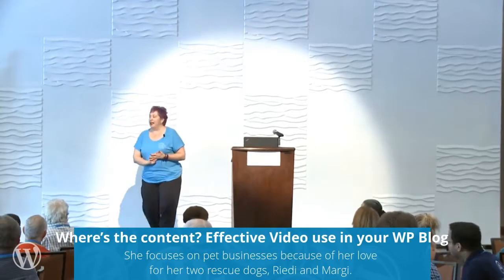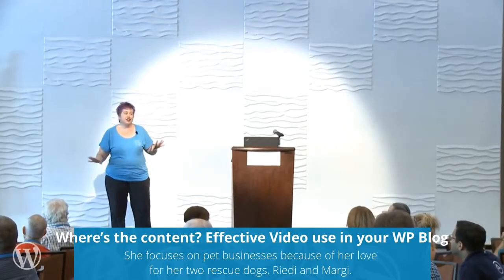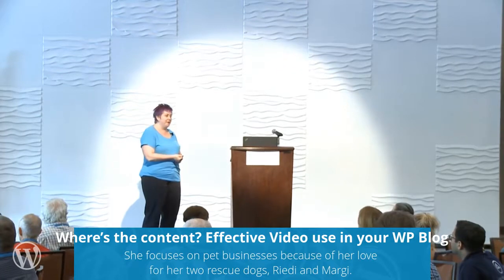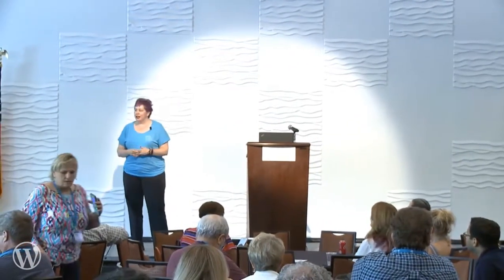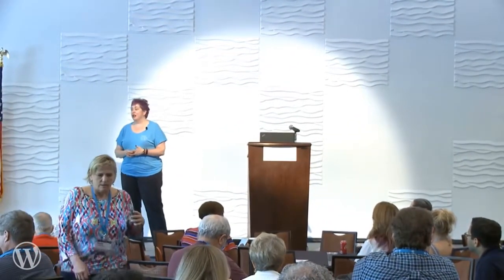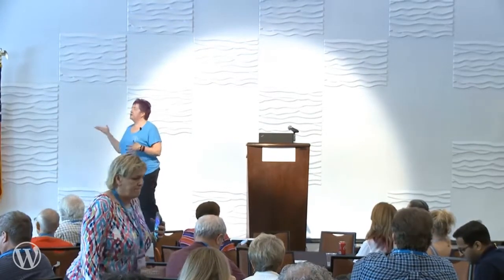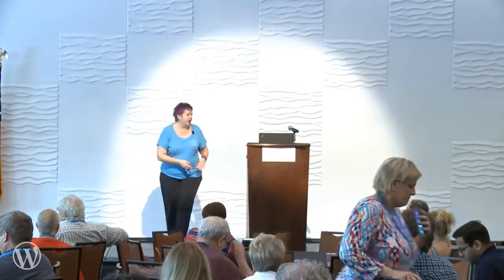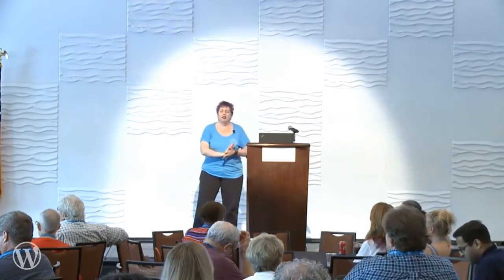Tricia Clements: Where’s the content? Effective Video use in your WordPress Blog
“You’ve spent hours (maybe months) creating a gorgeous website or maybe you paid someone else to design it for you, but what’s next? How do you consistently add content to your site? Learn tips and hacks to use video to create content for your blog, social media, newsletters and much more.
Never run out of content again!